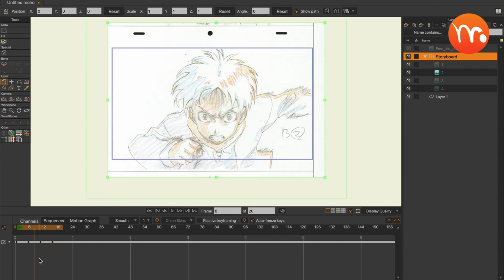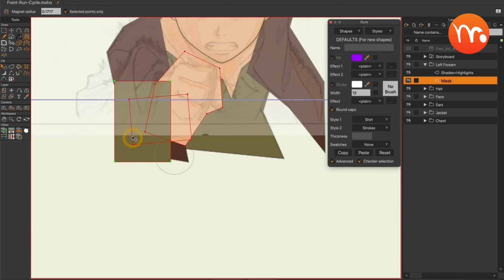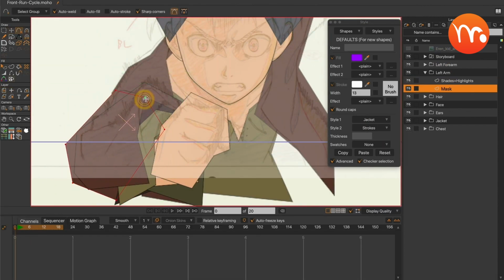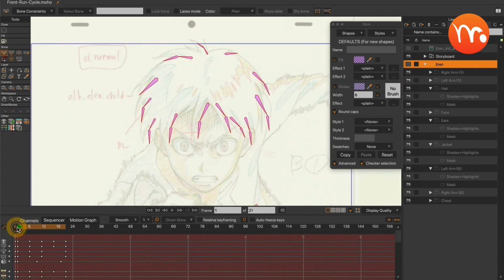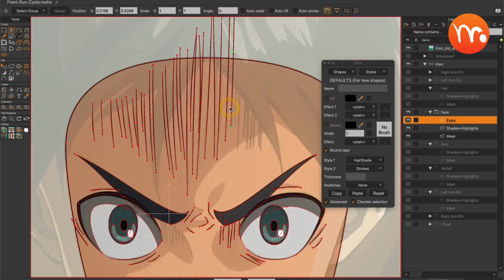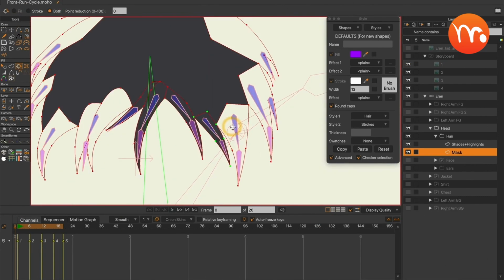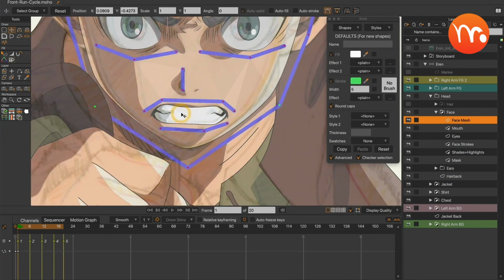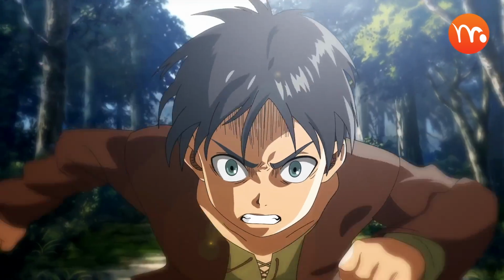How to create Anime - Attack on Titan: Front Run cycle in Moho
Check out this incredible video created by @GameXanime on his channel. You will watch how he uses Vitruvian bones, Dynamics, meshes and vector animation to animate a fully rigged character that looks like traditional animation.

Today I will show you how I recreated this scene from the anime Attack on Titan using Moho.

This video is more a Vlog than a tutorial, as I am not really going to teach you anything but I’m rather going to show the process that I followed to achieve this animation sequence.

"Savfk - Journey To The Stars" is under a Creative Commons (CC-BY 3.0) license